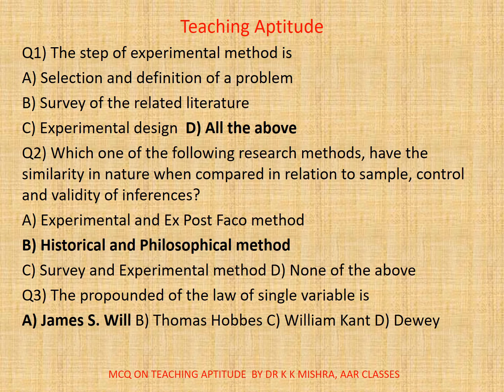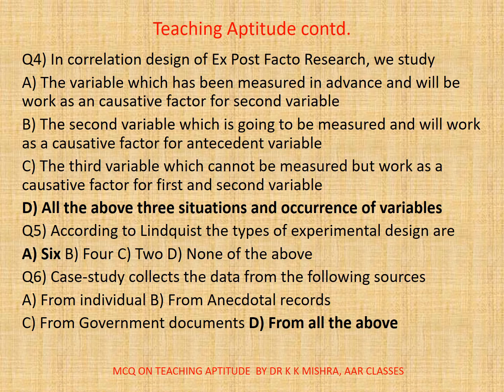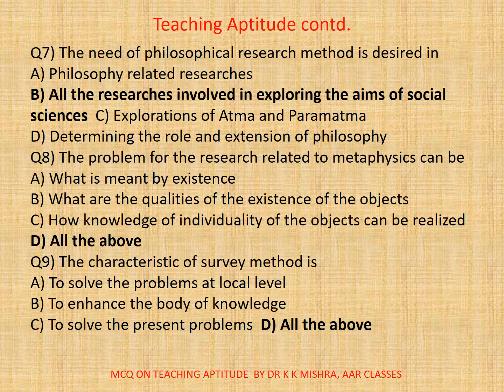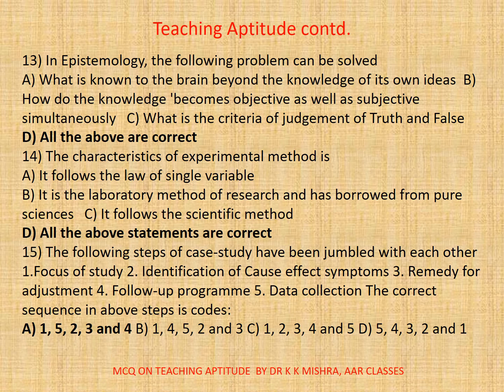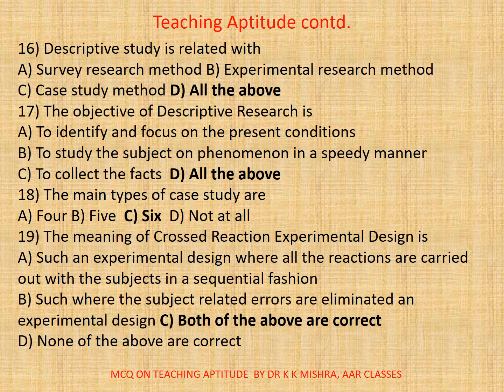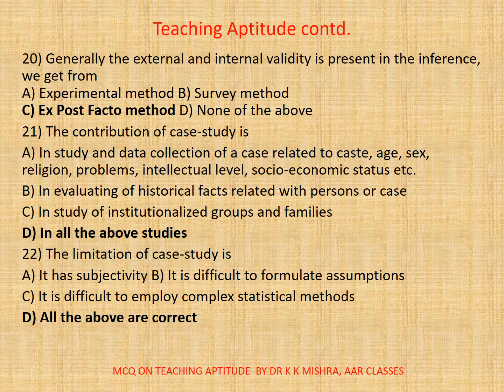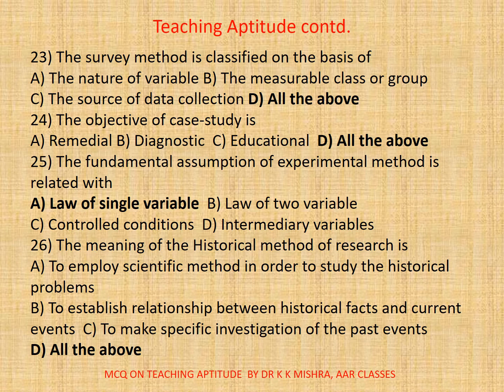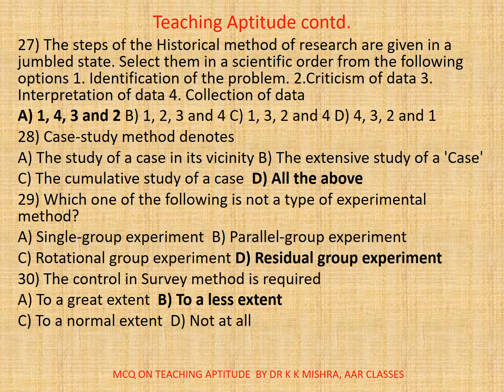UGC NTA NET Paper 1 | 2021 | Teaching Aptitude | Part 31| MCQ Type Q&A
Teaching is a social and cultural process, which is planned in order to enable an individual to learn something in his life. We can describe the nature and characteristics of teaching in the following way:-
• Teaching is a complete social process- Teaching is undertaken for society and by society. With ever-changing social ideas, it is not possible to describe the exact and permanent nature of teaching.
• Teaching is giving information- Teaching tells students about the things they have to know and students cannot find out themselves. Communication of knowledge is an essential part of teaching.